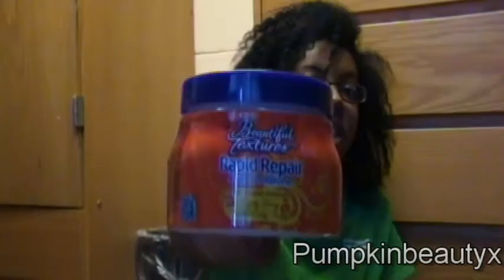HOW I DEEP CONDITION MY NATURAL HAIR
Hey Nolls (: This is by far the best deep conditioner I have ever had. My hair is super shiny and moisturized after using it!

Instrumental- Celebration - The game